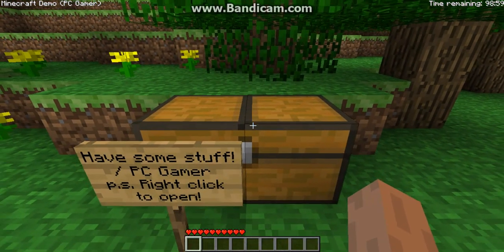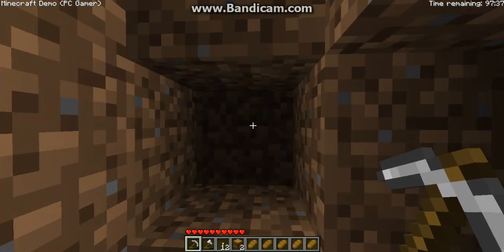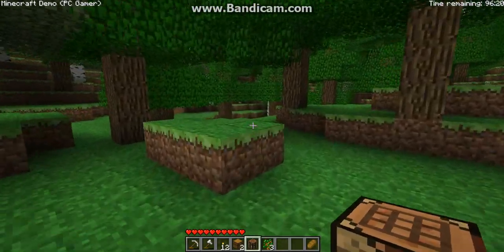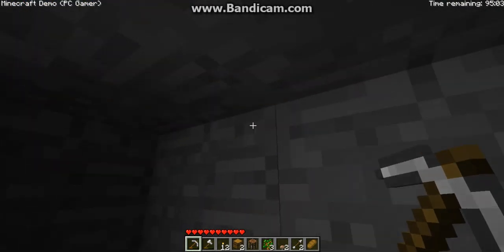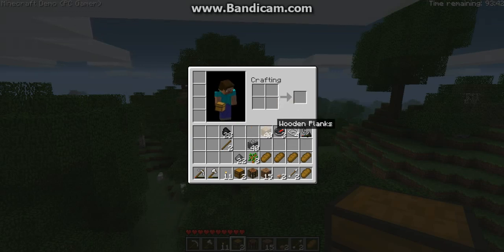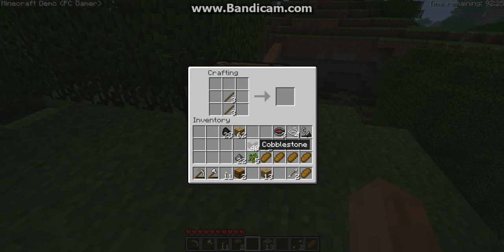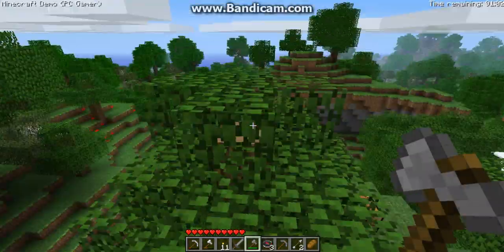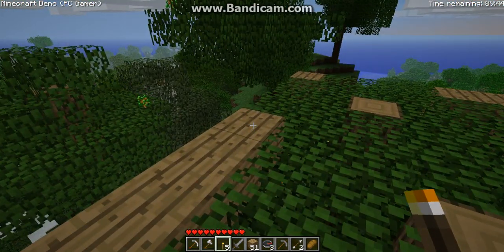minecraft pc gamer demo basic tutorial (pt1)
its a basic tutorial for the pc gamer demo of minecraft